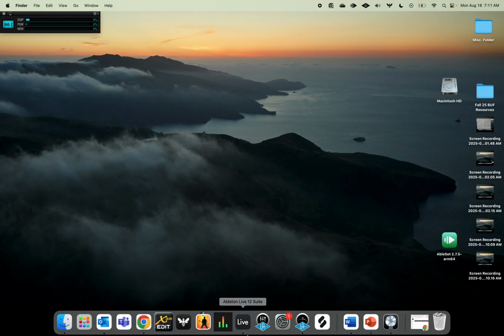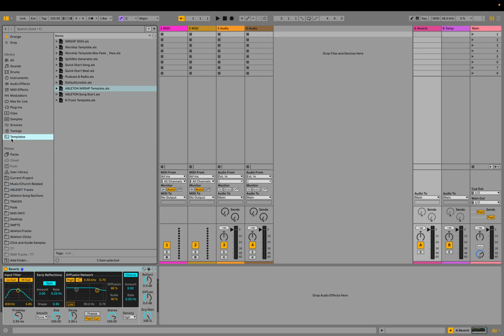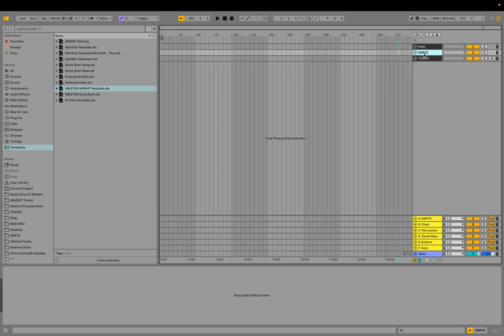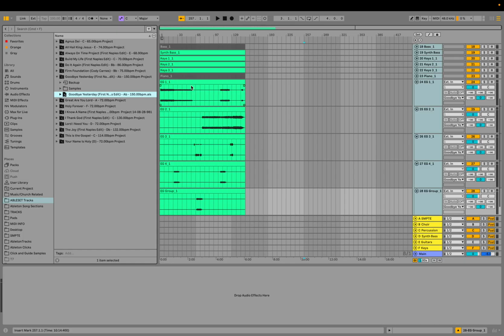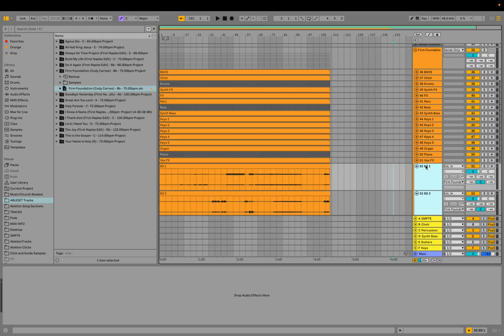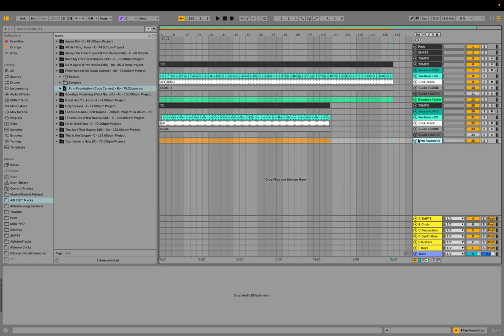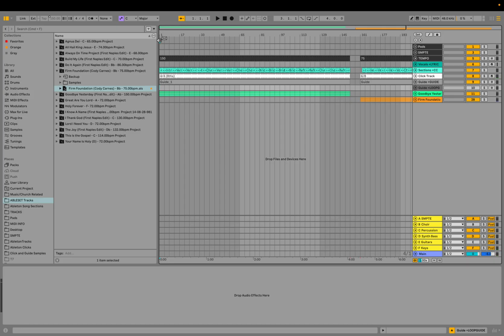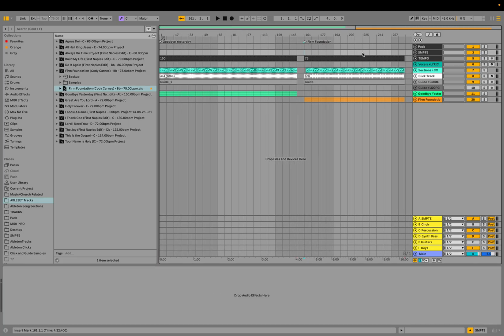BUILDING A SET (BASIC) - ABLETON TUTORIALS